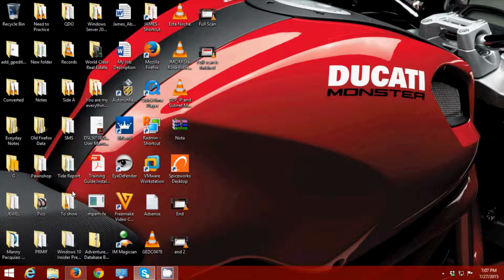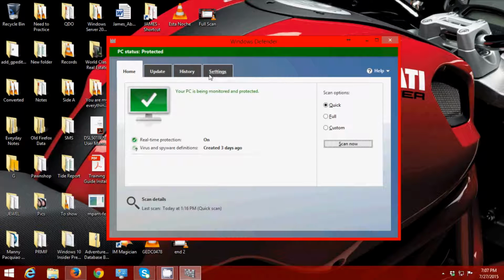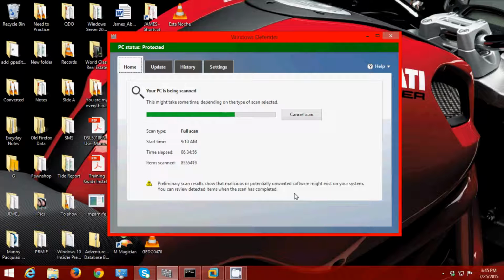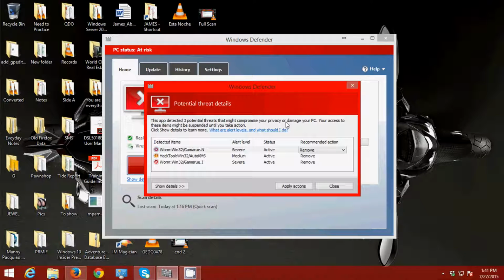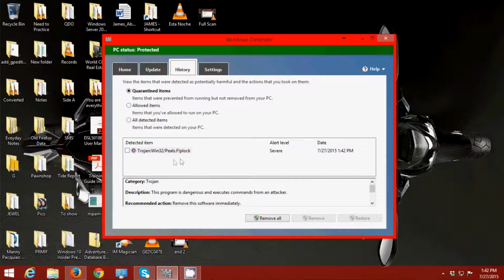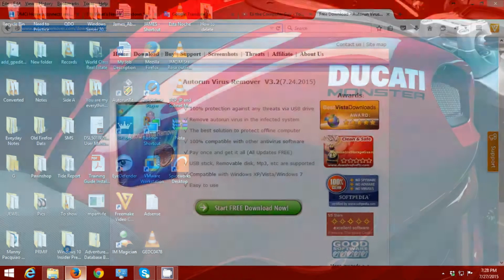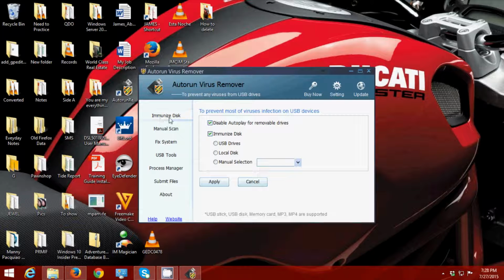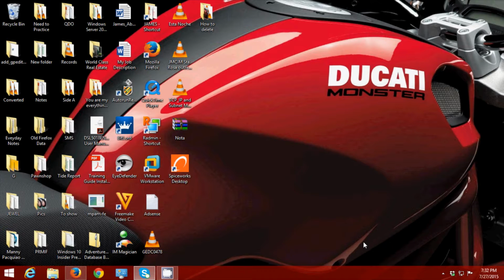How to DELETE Gamarue or shortcut VIRUS permanently from Your Computer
This video will show you two steps on how to delete Gamarue virus or whatever virus that hides your files and create shortcuts to your flash drives.

1. Open Windows Defender if you are using Windows 8. If you are using windows 7, download Microsoft Security Essential, install and update it then open it.

2. Go to "Settings" then Advanced then check "scan removable drives".

3.  Go to Home Tab Select "Full" from scan options at the right side then click button "scan now".

4. After the full scan finished. Remove the viruses detected. Go to History tab then select "All detected items" then delete viruses found.

5. After deleting virus. Restart your computer.

6. Download autorun virus remover and install it to your computer.

7. Open autorun virus remover then go to "Fix System" Tab then check all except the first two options. Then click button "Apply".

8. Restart your computer.